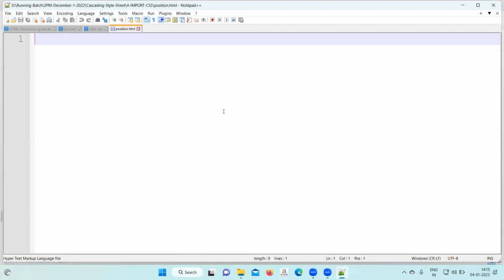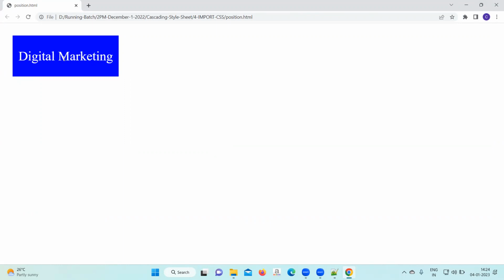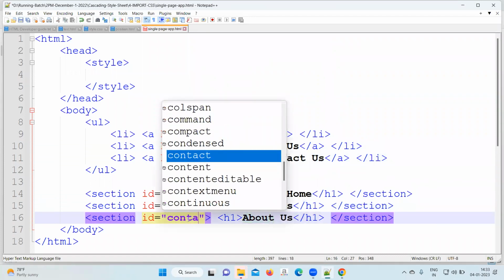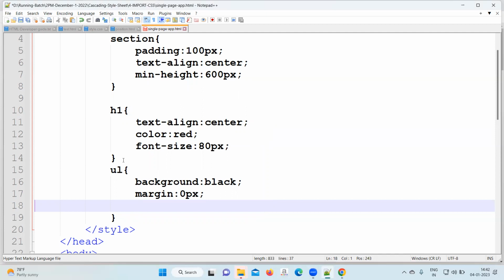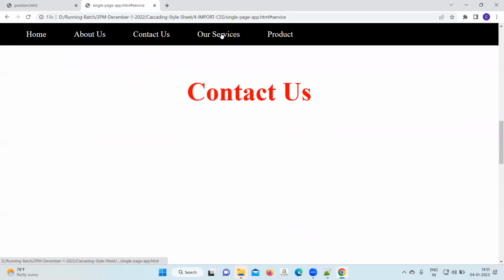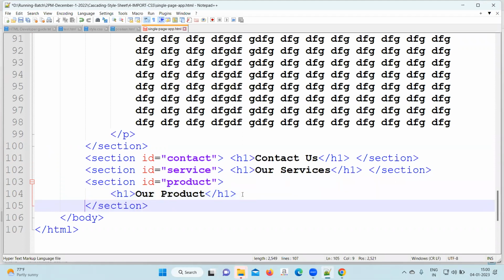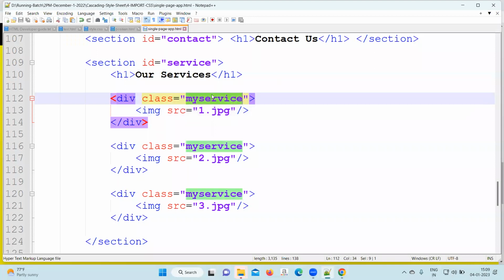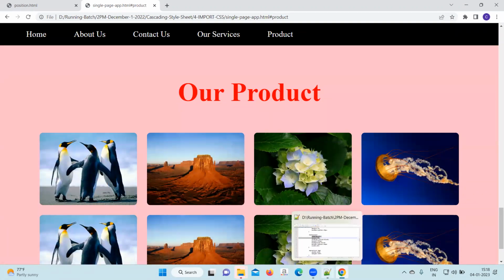.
What is smooth behavior in css? how to create single page application?
css position absolute and position relative and static and fixed example